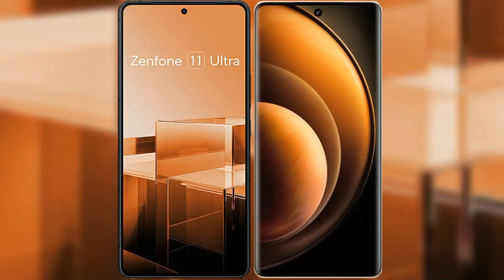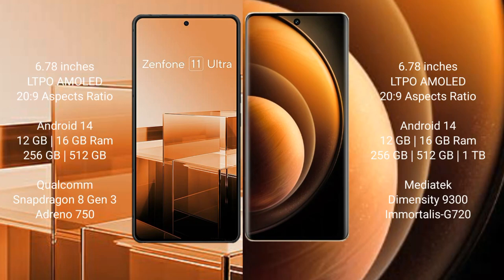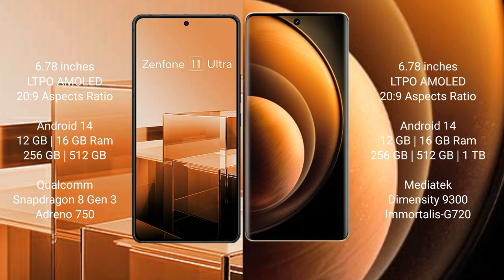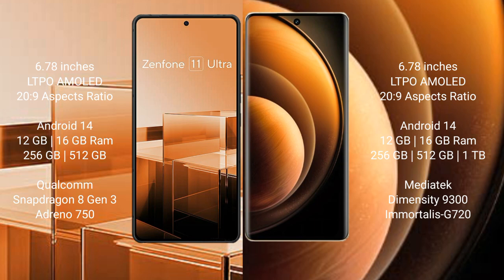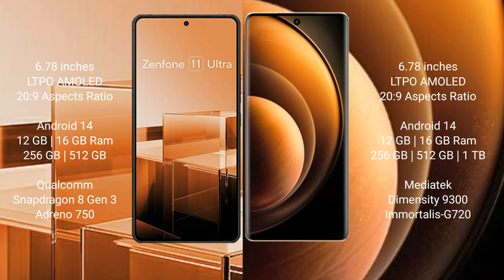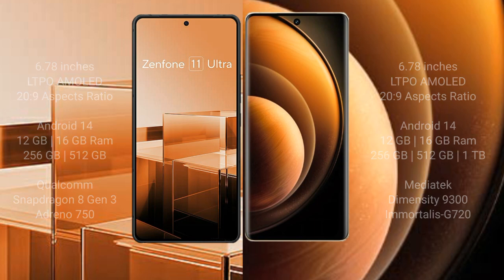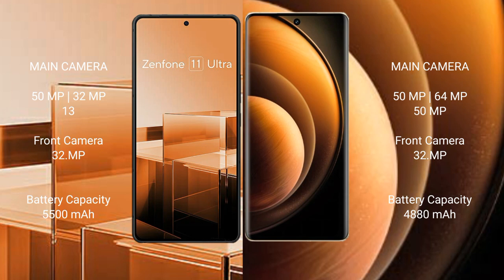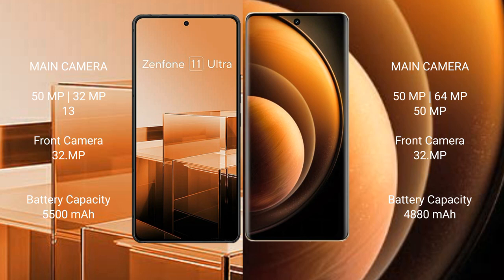Asus Zenfone 11 Ultra vs Vivo X100 Review